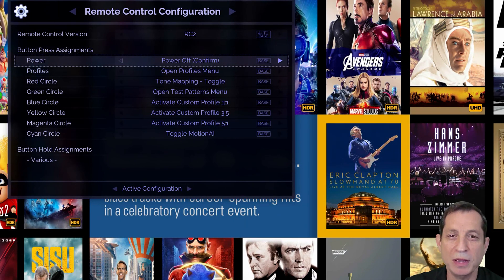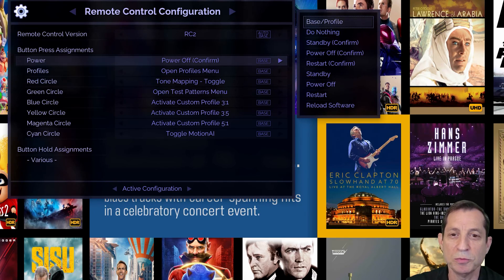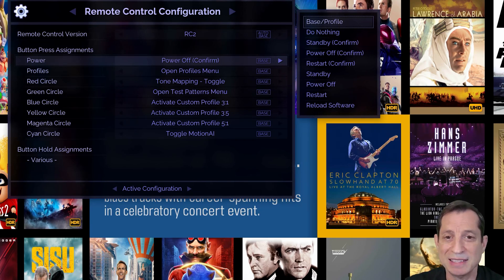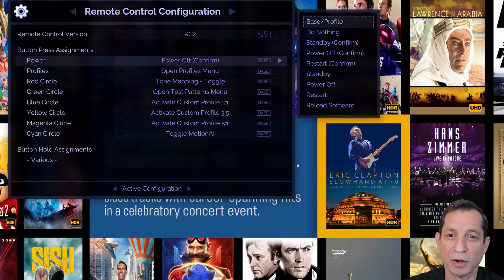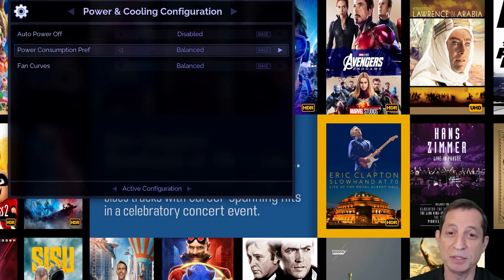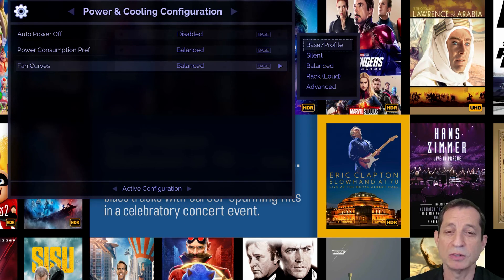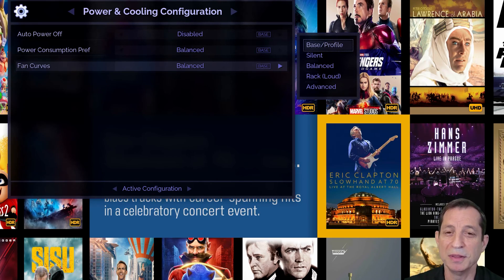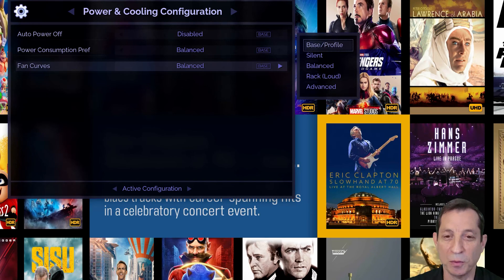Envy Academy Online - Power and Cooling Configuration (355)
In this lesson, we discuss the options for powering the unit on and off, power consumption, and the available cooling modes Join in!